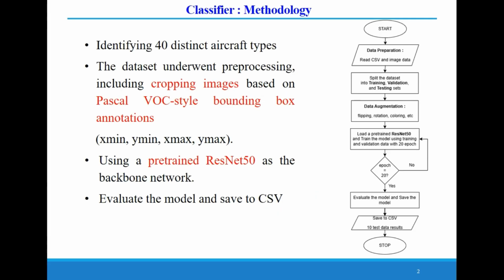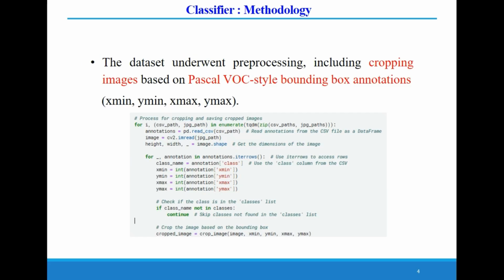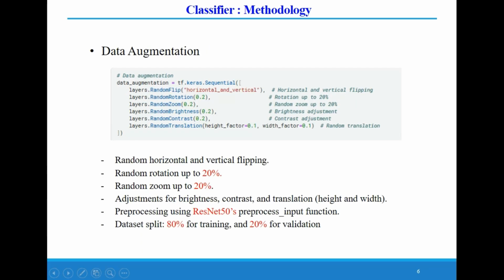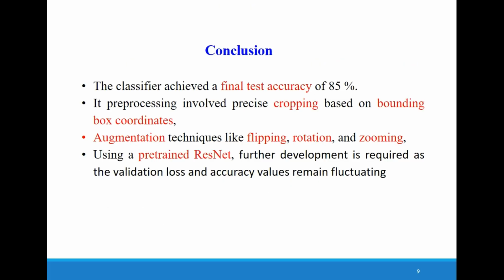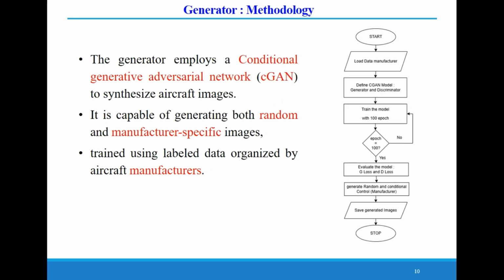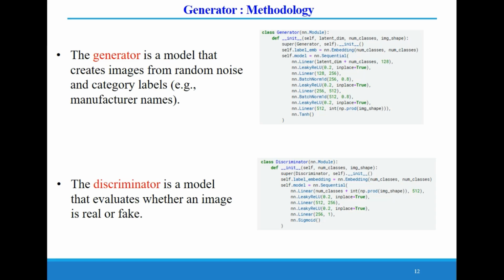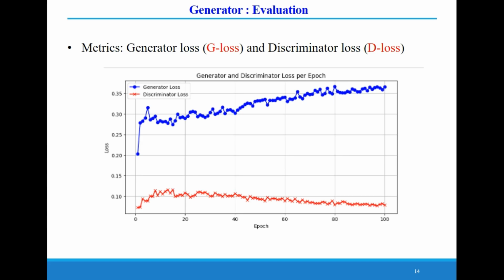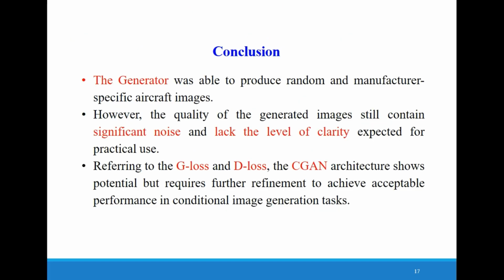Classifier & Image Generation Aircraft (Final Project)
Final Project from Introduction of Artificial Intelligence and Machine Learning Class, Chang Gung University